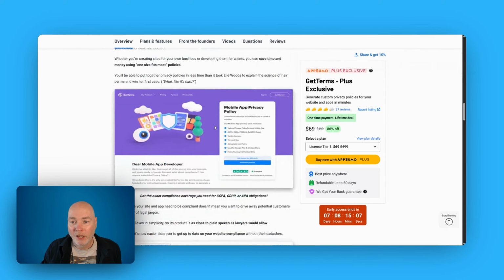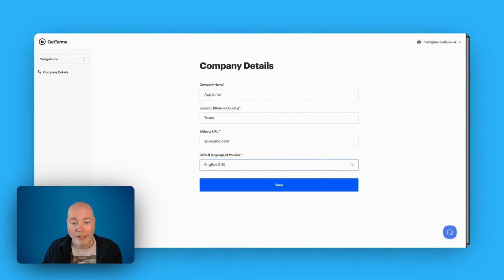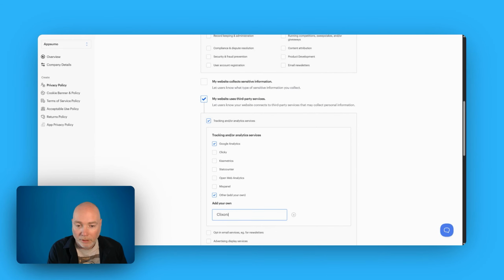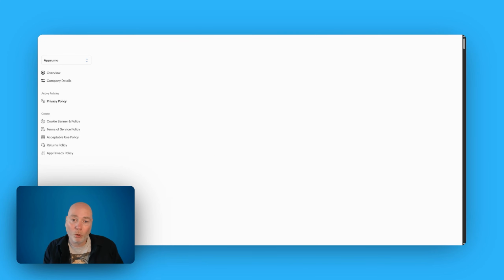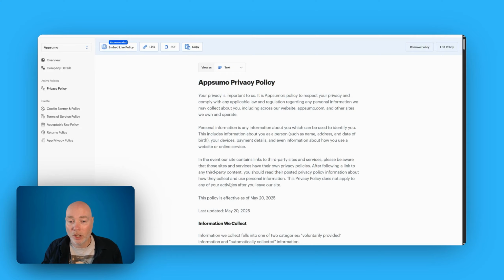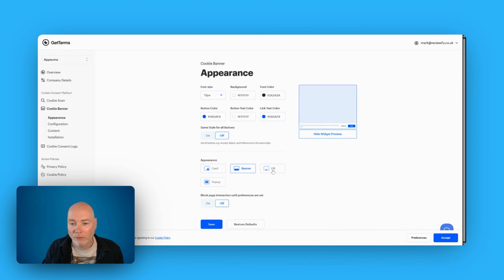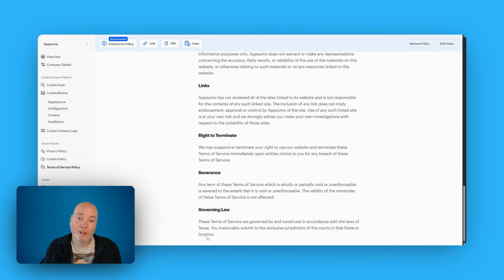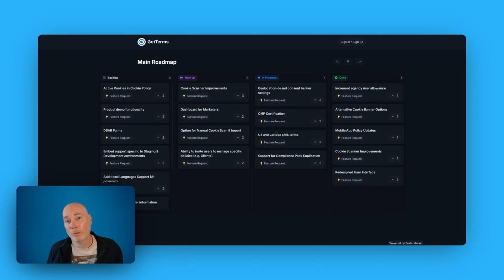Generate Website Policies in Minutes with GetTerms!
Generate website policies in minutes with GetTerms! In this video, I review GetTerms, available as a lifetime deal on AppSumo, and demonstrate how easy it is to use.

Here's what you'll discover:
- An affordable solution starting at just $69, scaling to unlimited sites for agencies.
- Compatibility with WordPress and any other platform—perfect for all kinds of websites.
- Fully customizable policies tailored to your business with multilingual options like English, Spanish, German, and French.
- Tools like live embedding, cookie consent banners, and region-specific compliance for GDPR and US privacy laws.
- Time-saving features to generate professional policies quickly and efficiently.

If you're tired of complicated setups or overpriced tools, this is the solution you've been waiting for. With my years of experience using GetTerms, I’ve found it to be a reliable, hassle-free alternative to other platforms. Don't miss out on this opportunity to streamline your website's compliance needs.

Want your product reviewing? Watch now to discover how GetTerms can save you time, money, and effort.

CHAPTERS:
00:00 - GetTerms Overview
00:35 - Creating a Privacy Policy
04:35 - Adding a Cookie Consent Banner
06:31 - GetTerms Roadmap and Future Plans
06:57 - Reasons for Switching Providers